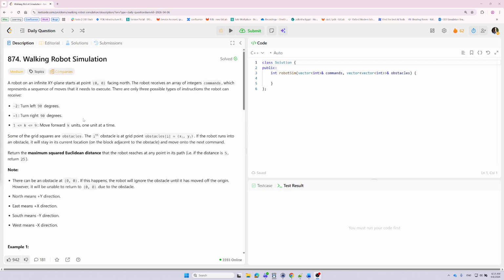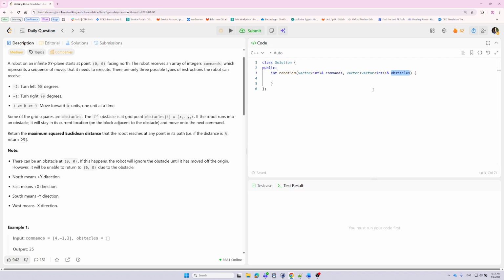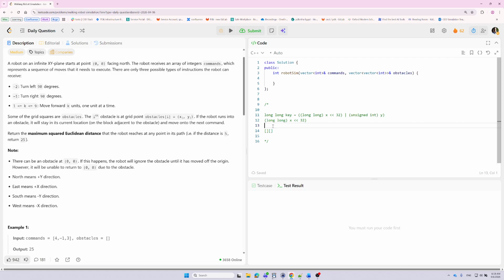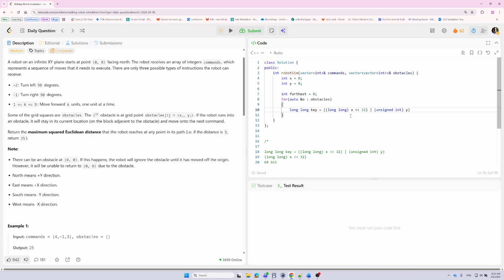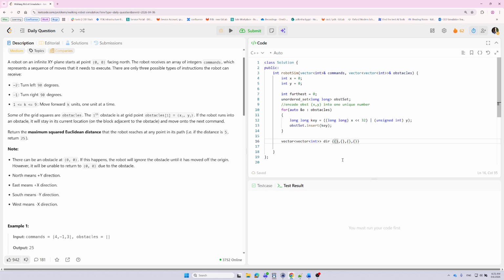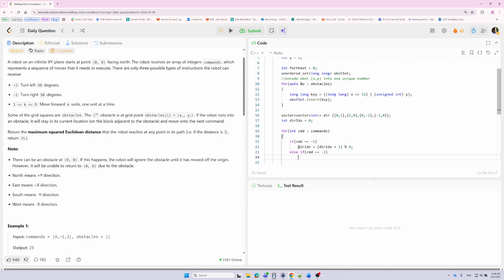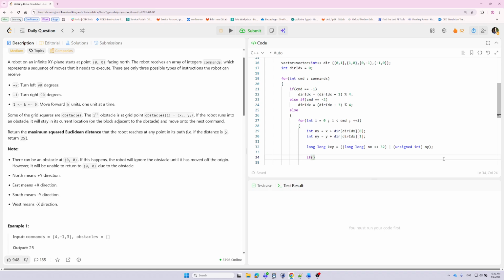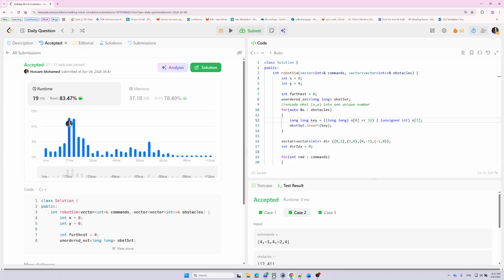874. Walking Robot Simulation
Solve leetcode daily problem 874. Walking Robot Simulation